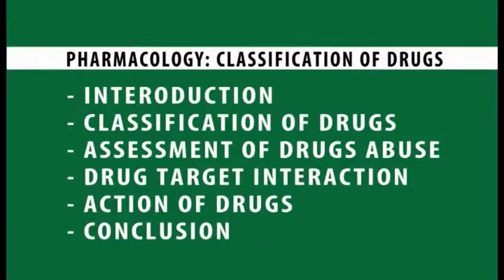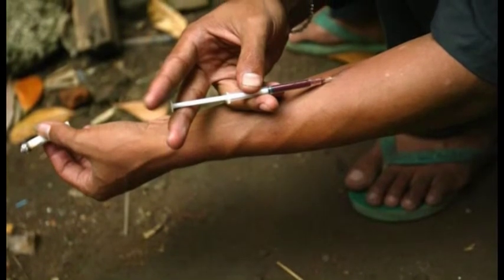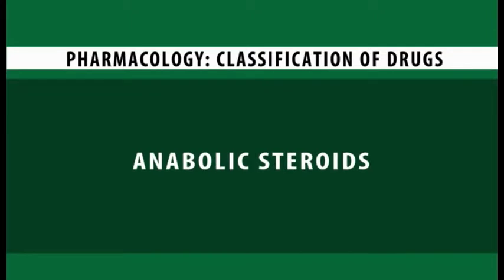Pharmacology Classification of Drugs (CH-06)